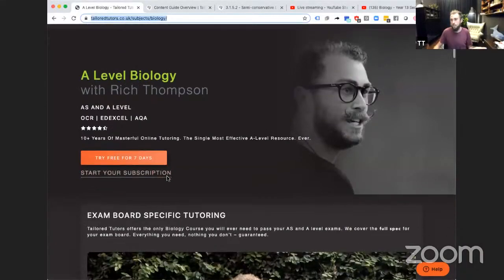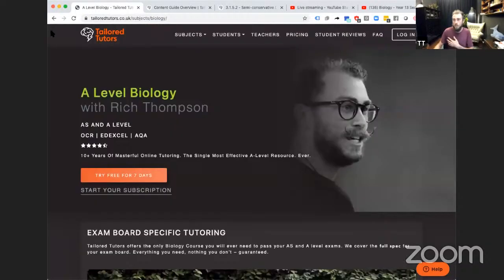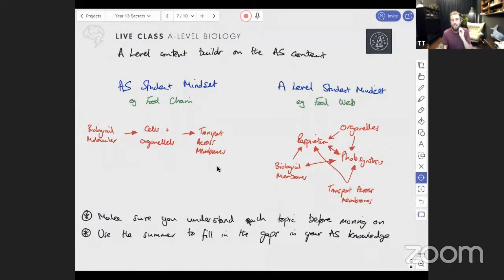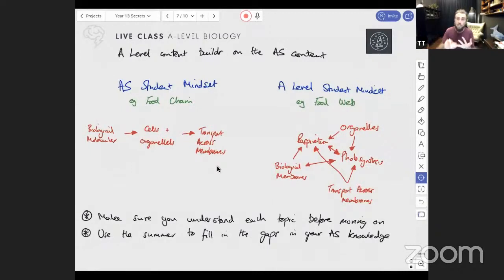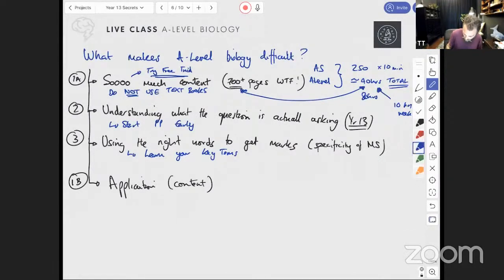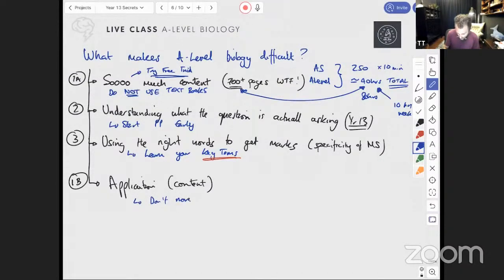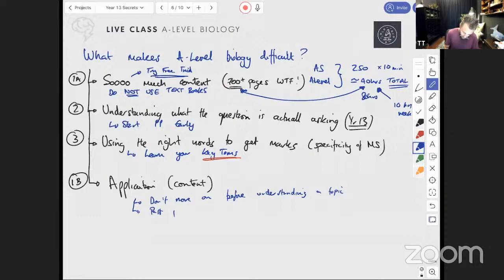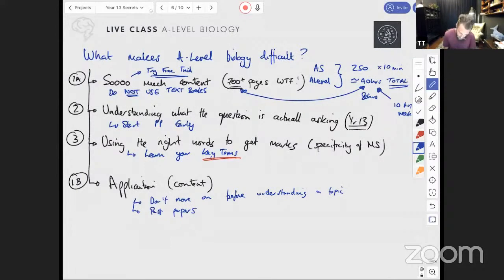Biology - Year 13 Secrets for Year 12s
Join Rich Thompson as he goes through his top tips for Year 13 A Level Biology.
Learn which topics from Year 12 are most important moving forward and the secrets to starting on the right foot.